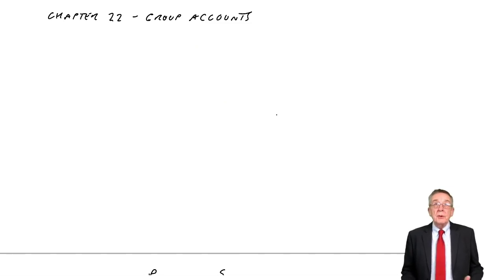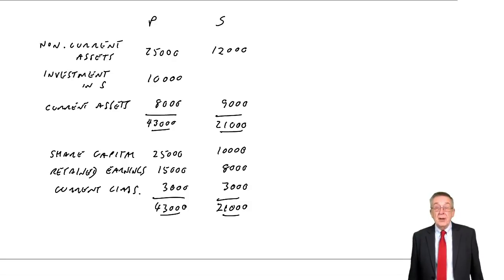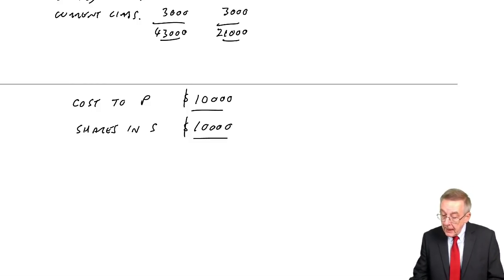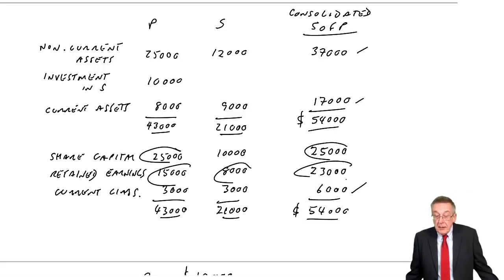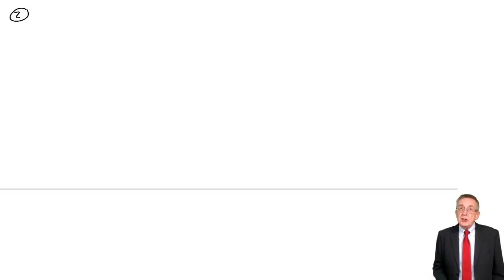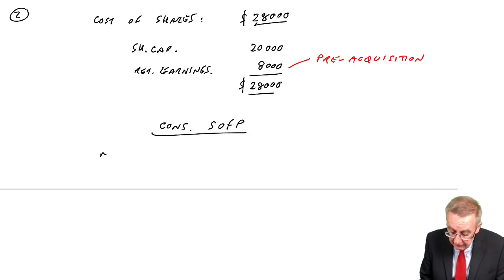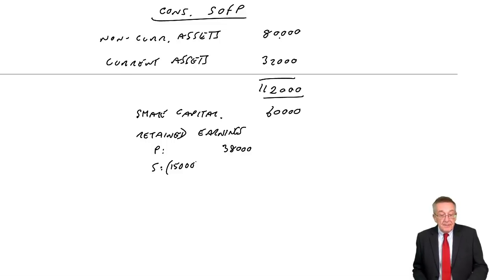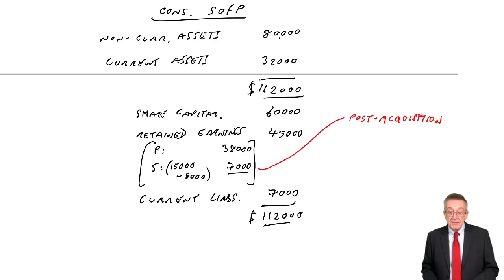Group Accounts The Consolidated Statement of Financial Position (1a) - ACCA (FA) lectures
Group Accounts The Consolidated Statement of Financial Position (1a) - ACCA Financial Accounting (FA) lectures